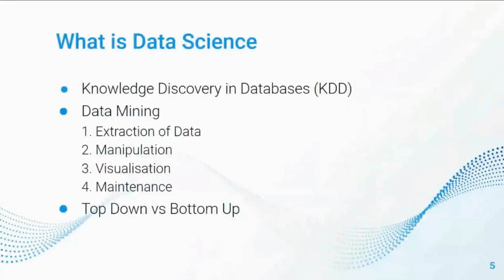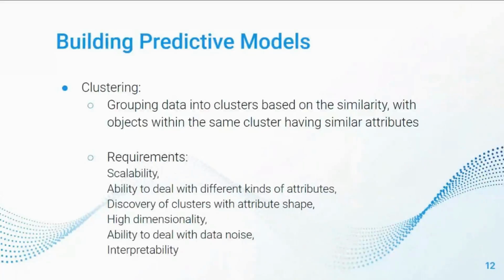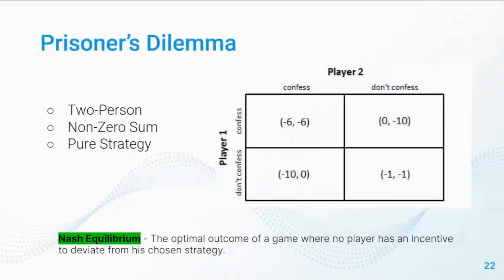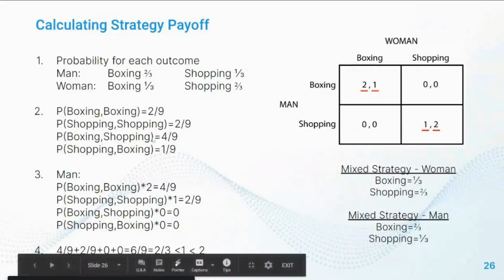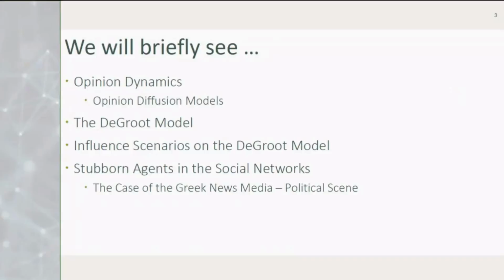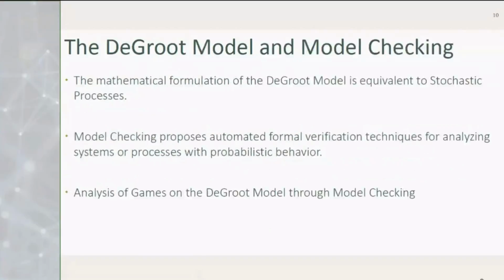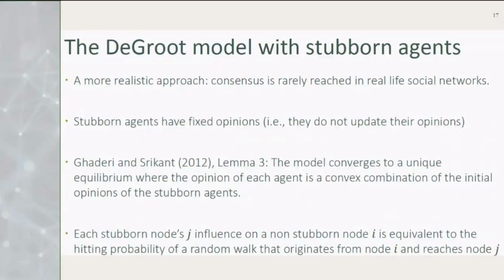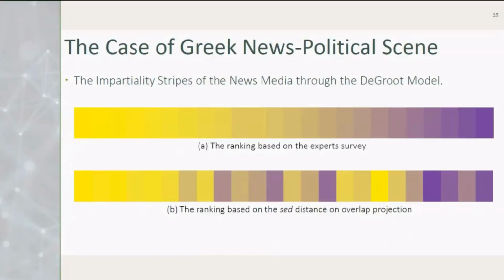Data Science vs Modern World | IEEE DUTh Webinars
➡️  About the event:
In today’s demanding environment we live in, concepts such as Data Science and artificial intelligence try to provide answers to great problems that concern humanity.
Managing a pandemic, protecting the environment, social networks and political elections are just some of the issues that these sciences propose innovative solutions for.
At the same time, however, they are also evolving themselves. Using tools from other sciences such as Game Theory, Data Science and AI have been able to extend their capabilities and find application in an even wider field of interest.
These issues are covered by the Webinar Data Science vs Modern World organized in collaboration with IEEE CS & RAS DUTh SBCs and the IEEE Student Branch at Sarajevo School of Science and Technology.

🎓 Technical Talks in this video:
1. Introduction to Data Science and it’s Real World Applications, Ena Džemila SSST
2. Opinion Dynamics: Games on Social Networks and Influence Analysis,
Sotiris Gyftopoulos DUTh